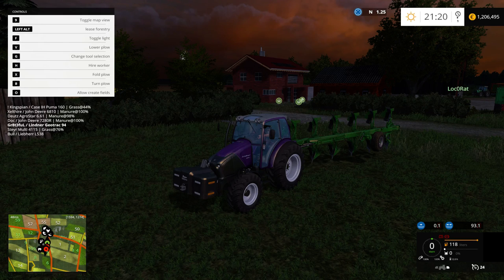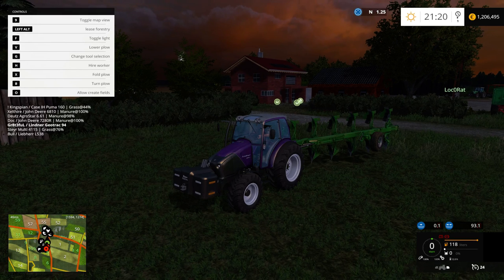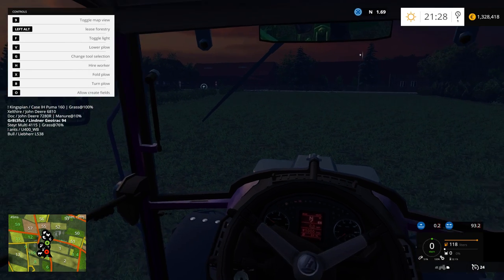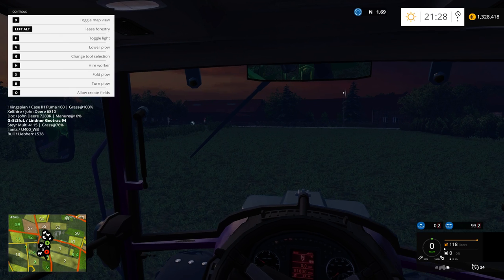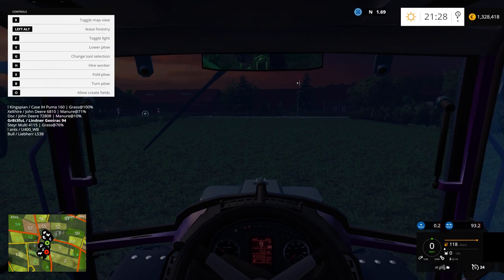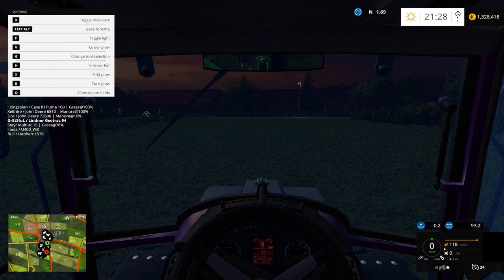Farming Sim 15 Drive Control Mod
This is a short video trying to explain how the Drive Control mod works.